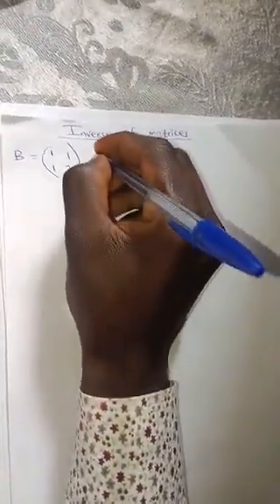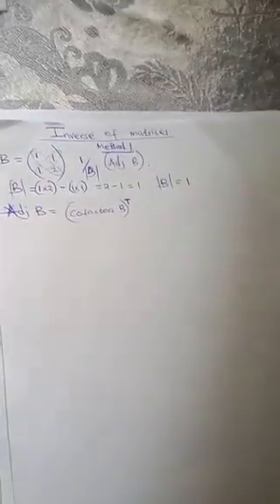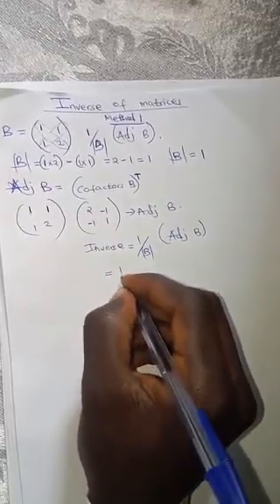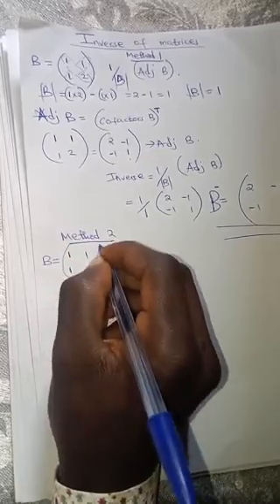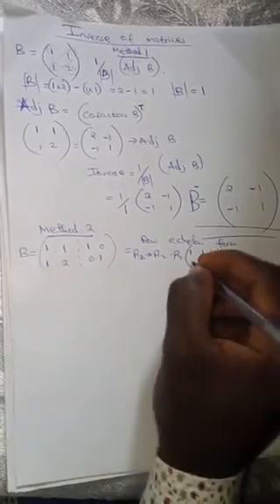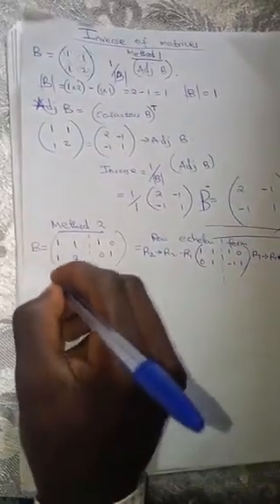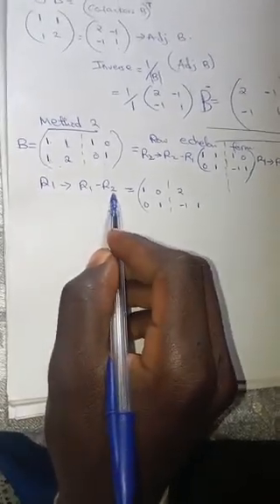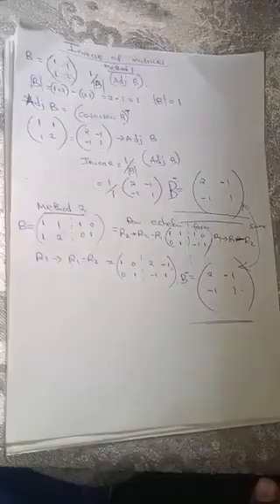Inverse of matrices